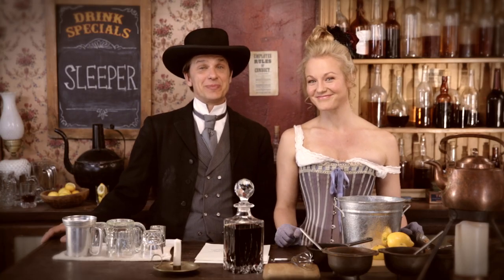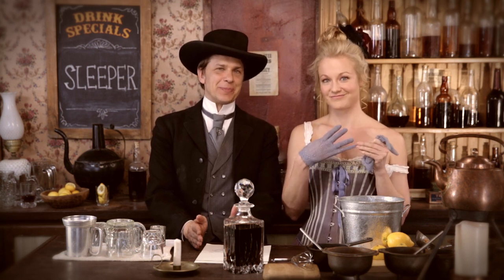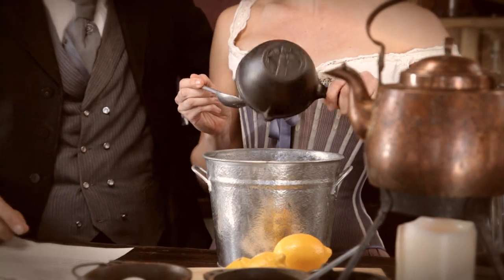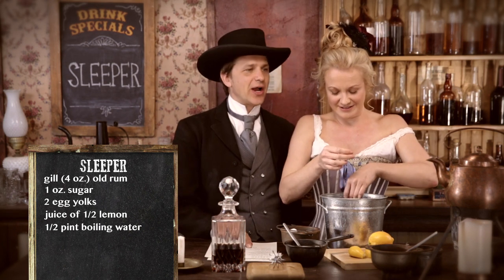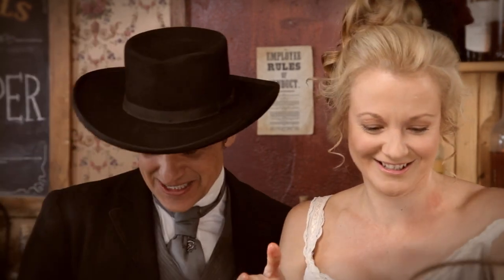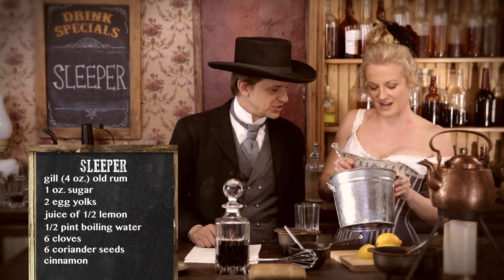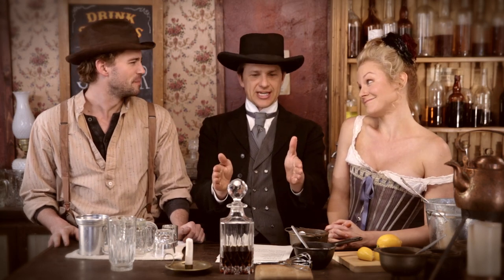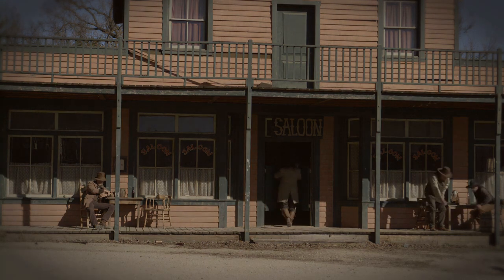Quick Draw - Mixology: Sleeper | Hulu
The cast of the comedic Hulu Original Series "Quick Draw" shows you how to make old-timey cocktails from the old west using this video tutorial.

Today's vintage drink is the "Sleeper" and is meant to be enjoyed while watching Episode 4: Expert Witness

ABOUT HULU
Hulu is the leading all-in-one premium streaming service that offers an expansive slate of live and on-demand entertainment, both in and outside the home. Hulu is the only on-demand platform that provides access to a library of both hit TV Series/Films and award-winning Hulu Originals like Only Murders In The Building, The Handmaid’s Tale, The Kardashians, and more!